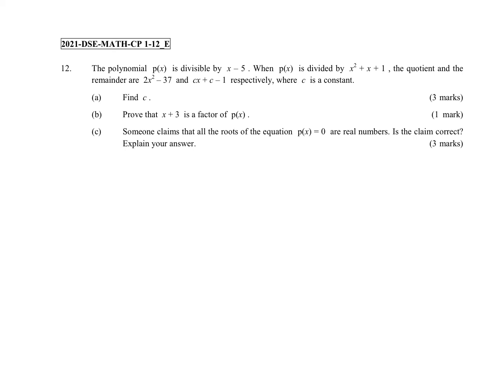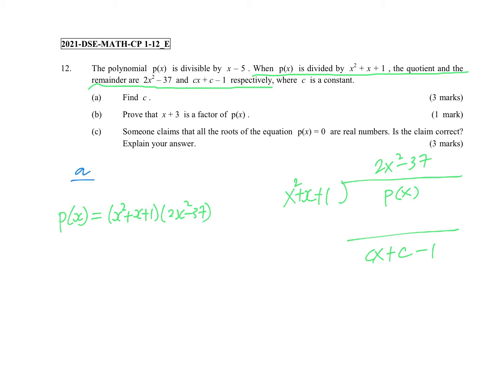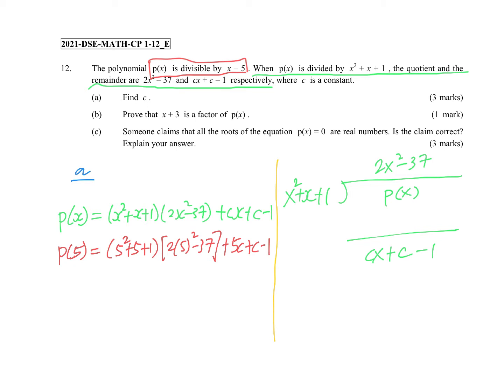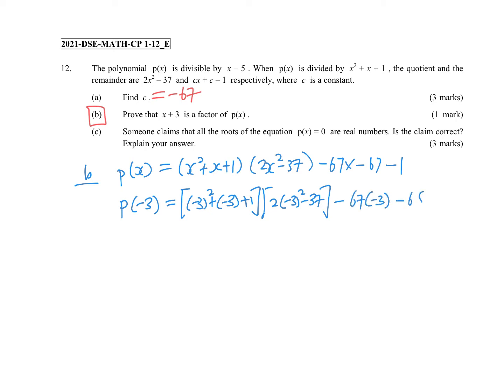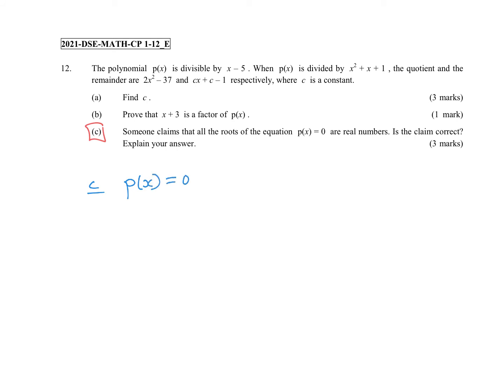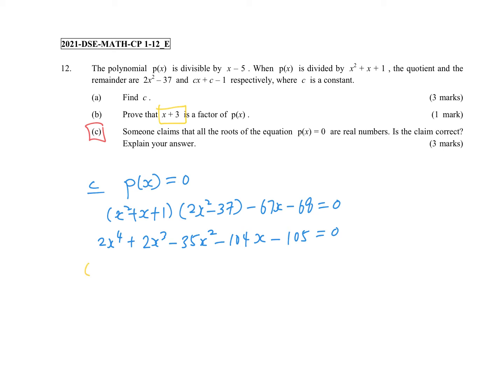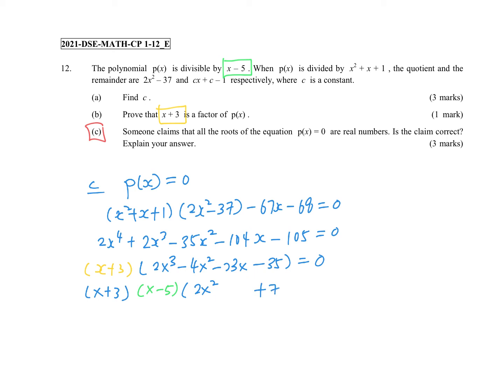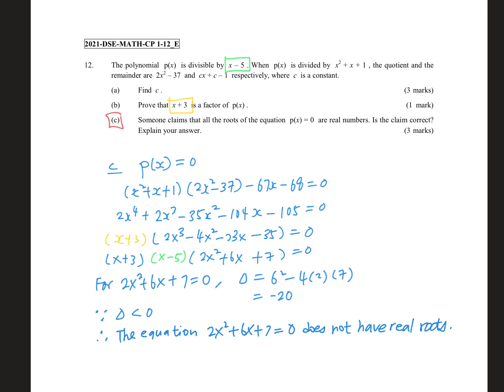2021-DSE-MATH-CP 1-12_EE